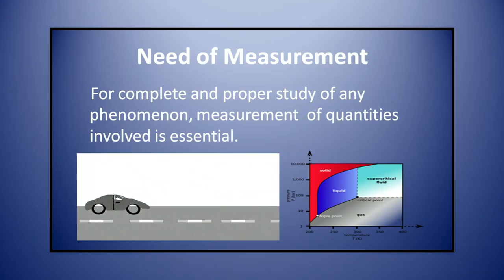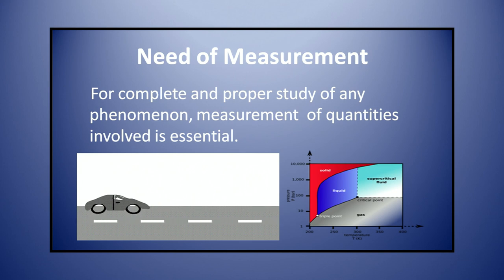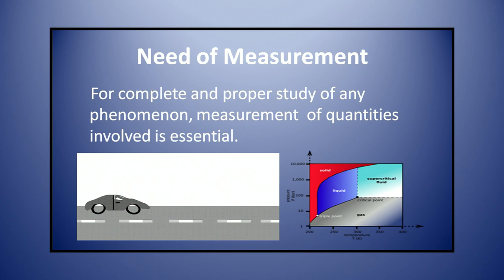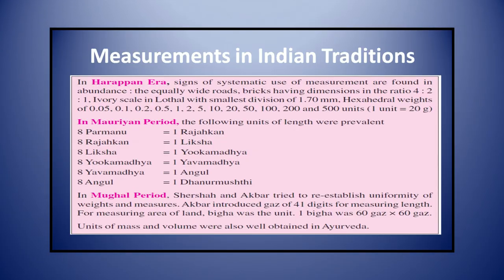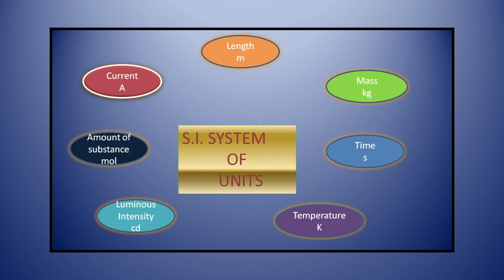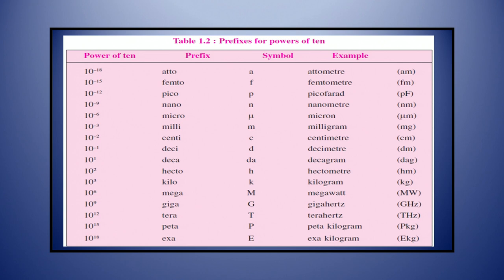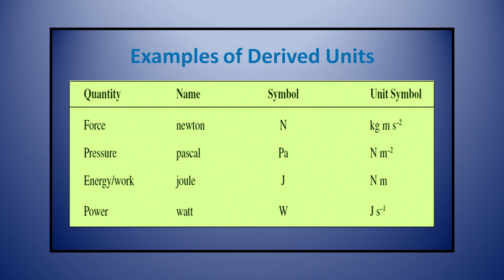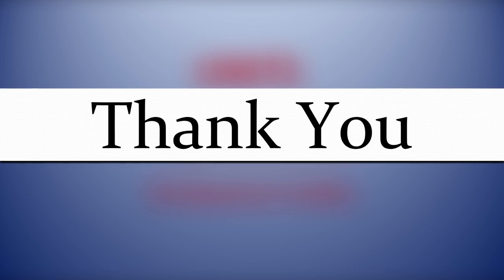L - 01 units